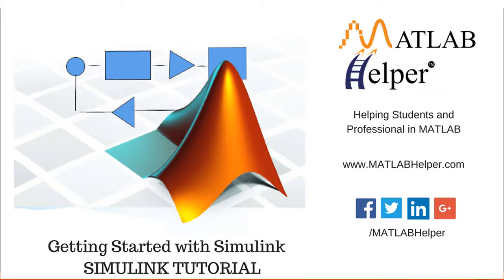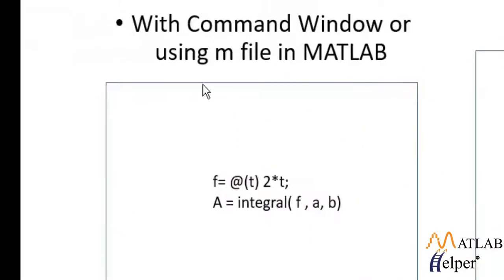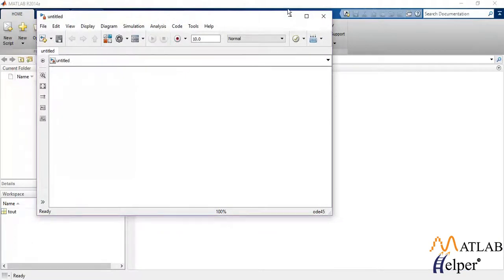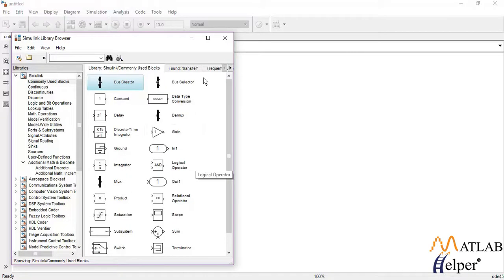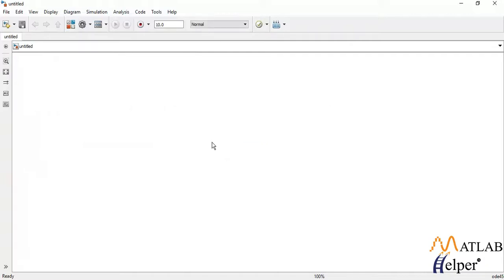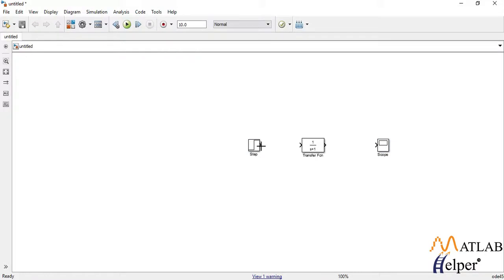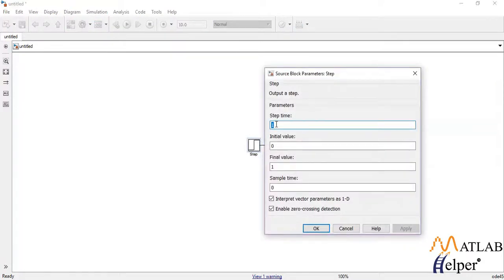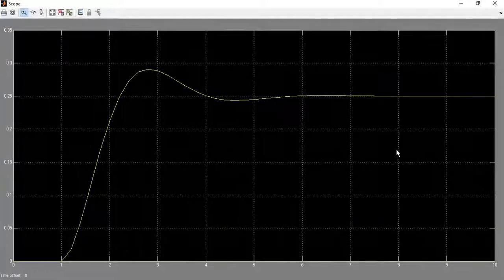Getting started with Simulink | Simulink Fundamentals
Simulink is a simulation and model-based design environment for dynamic and embedded systems. For getting started with this, you will learn how to build a simple Simulink file where a simple model will be represented. A transfer function block will be used and configured to represent a second-order system.
0:00 Introduction
0:05 Basics of Simulink
0:46 Opening Simulink and building a simple model
2:50 Running the simulation and observing results

Have you ever thought of creating a model and doing simulations through Simulink, an exclusive member of the MATLAB family? Do you want to learn and know more about Simulink Fundamentals? and study at your own pace. You will learn about the most commonly used blocks, even passing some exciting beginner's applications for Calculus, Projectile Motion, Simple Harmonic Motion, PWM, RC filter, Controllers, etc. Score 60%+ in Course Certification Quiz and book your certificate. Want to see more SimulinkFundamentals videos?